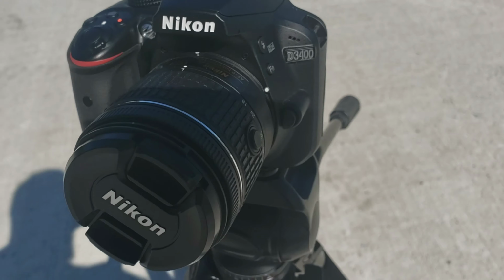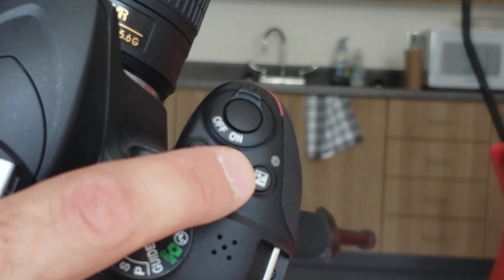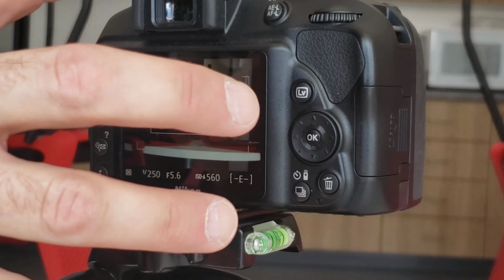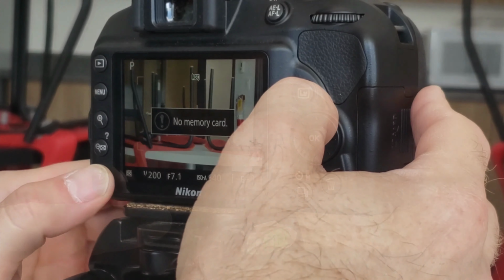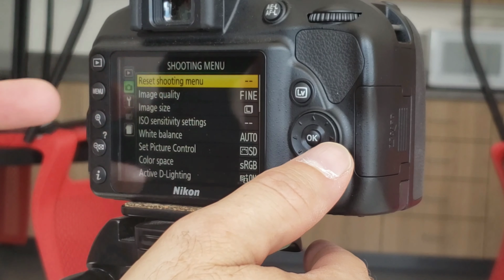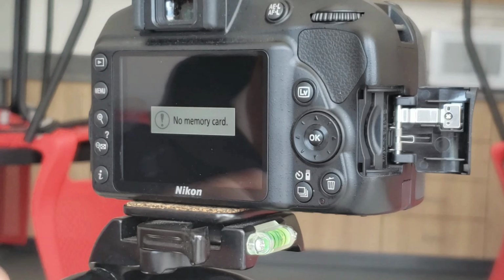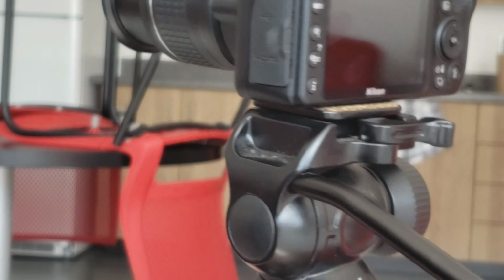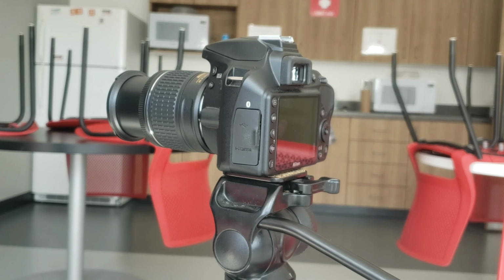Nikon D3400 18-55 vr KIT review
Celestron camera stand

Welcome back in this video we check out the Nikon D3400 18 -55 kit

Going through the functions

Description:

Brand : Nikon

Type : DSLR

Resolution: 24.2 MP

Sensor size : crop sensor

Features: Wi-Fi Capable , bluetooth (send pics to your cell)

Native ISO Range : 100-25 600

Exspeed 4 image processing

Time lapse

And more